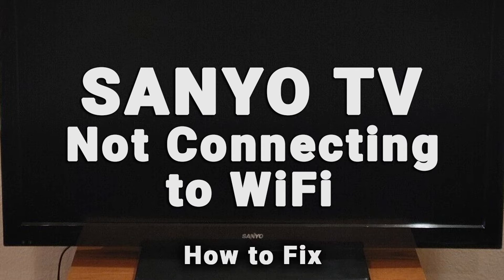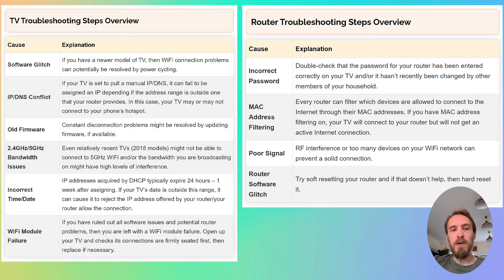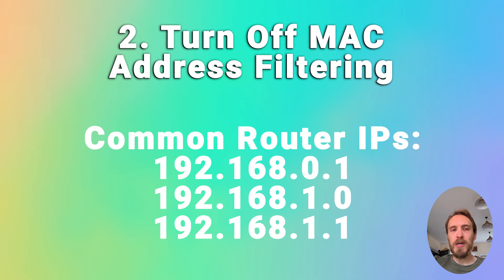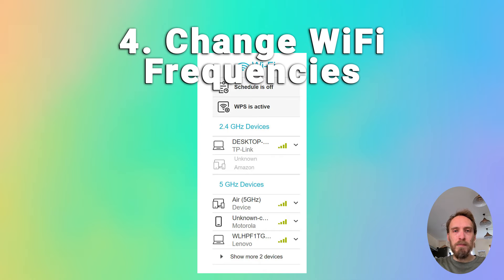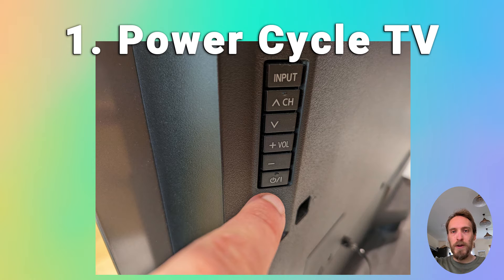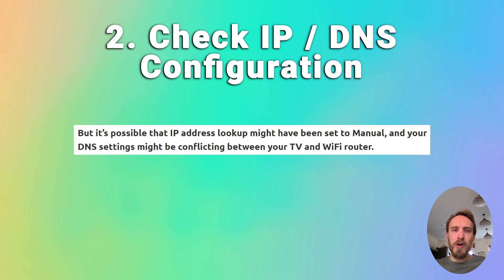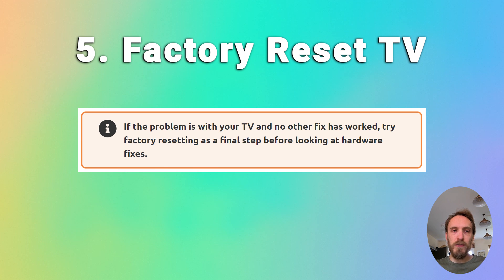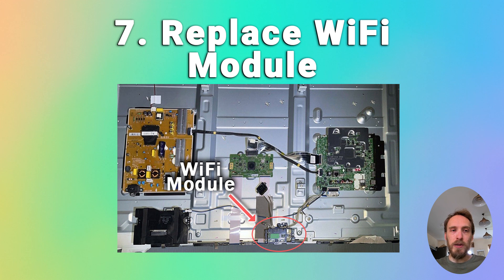How to Fix a Sanyo TV that Won't Connect to WiFi | 10-Min Fix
If your Sanyo TV won't connect to WiFi or has a WiFi connection problem, like the connection timing out or connecting to your router but not getting an Internet connection, then you need to determine whether it's a router or TV problem and then apply the correct fix.

Troubleshooting Flowchart @ 00:25
Router Troubleshooting Steps @ 01:22
TV Troubleshooting steps @ 04:52